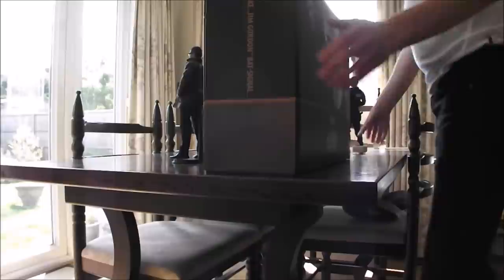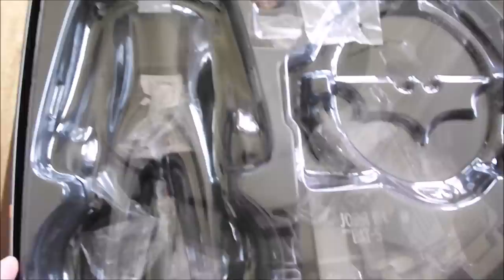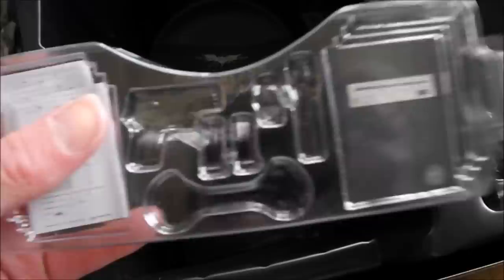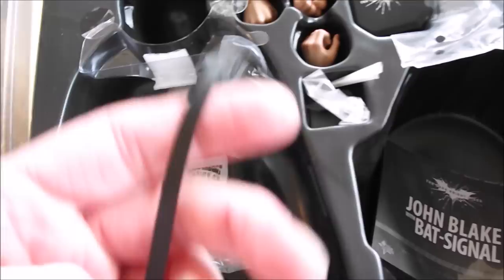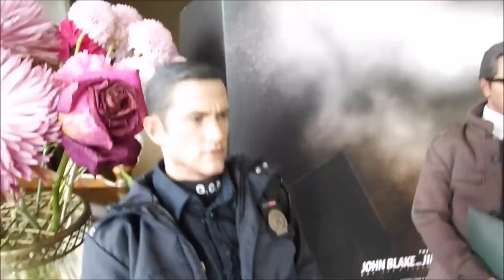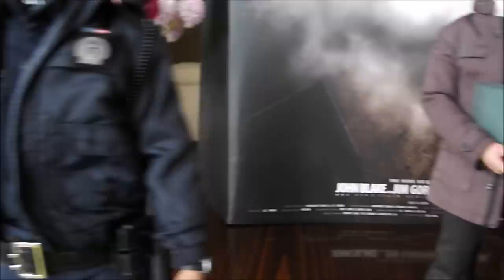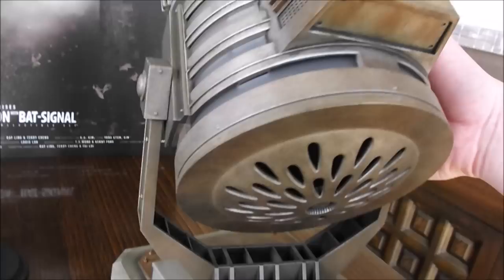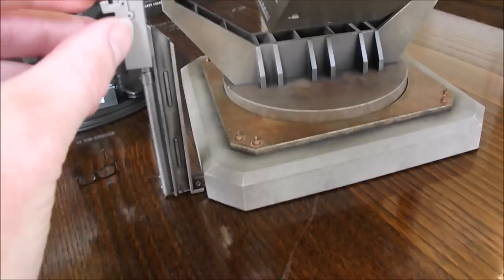Hot Toys - MMS275 -John Blake/ Jim Gordon with Bat-Signal review